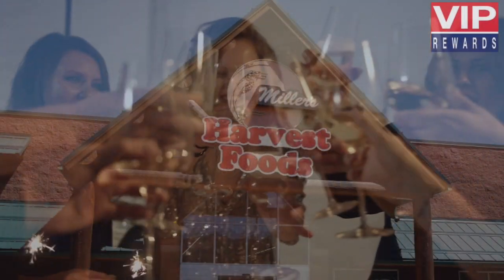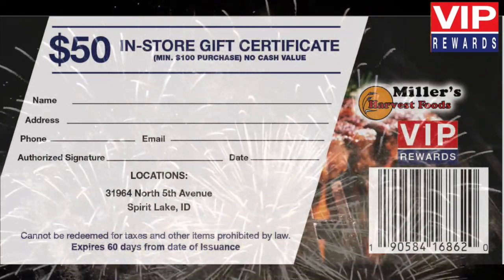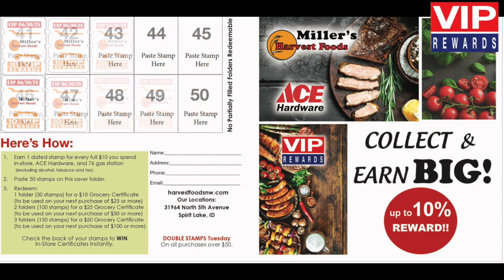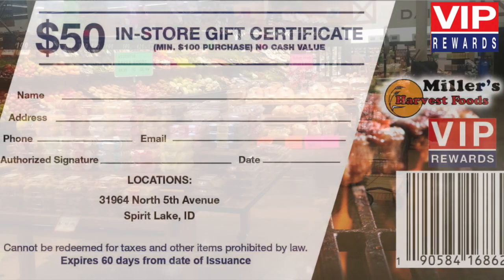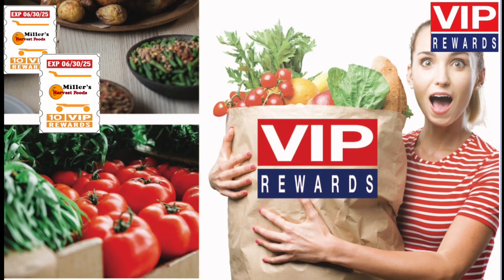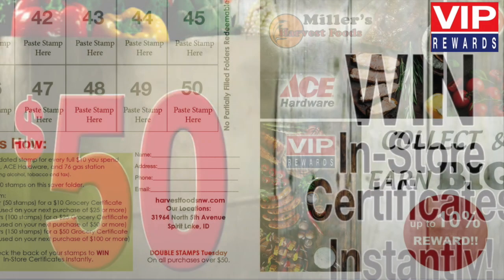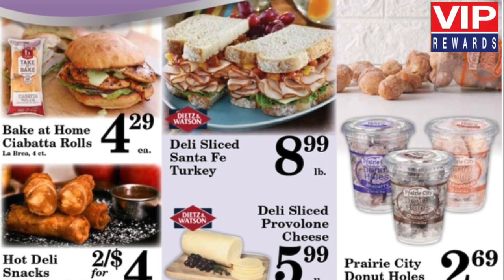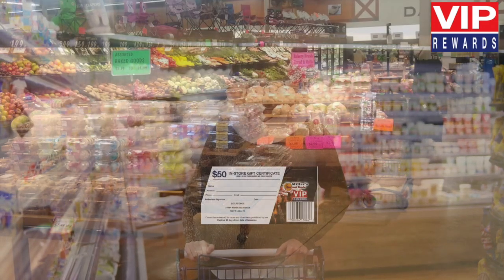Miller's Harvest Foods VIP Rewards Proposal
Customer How-To.